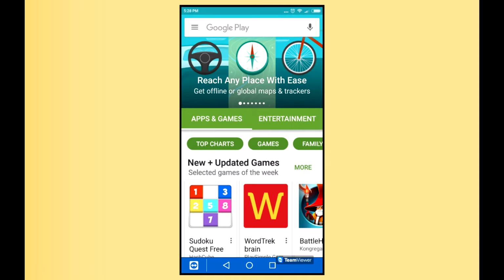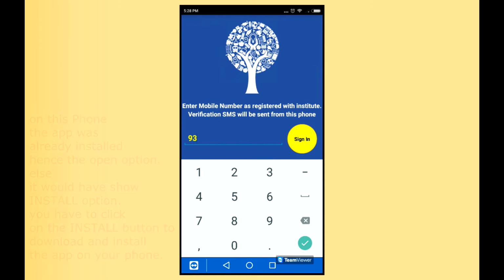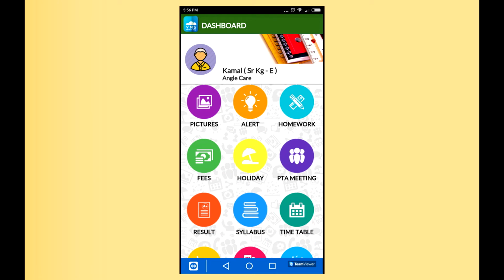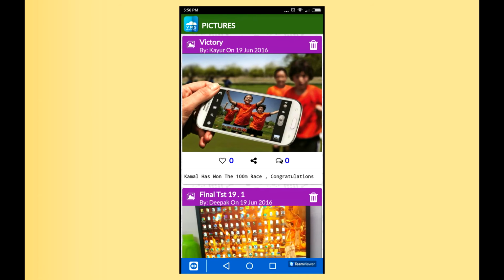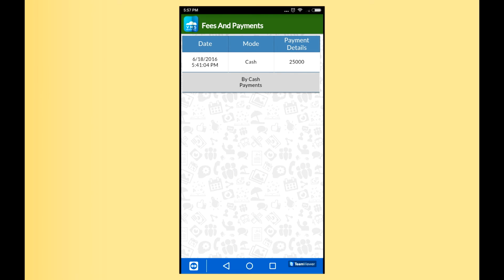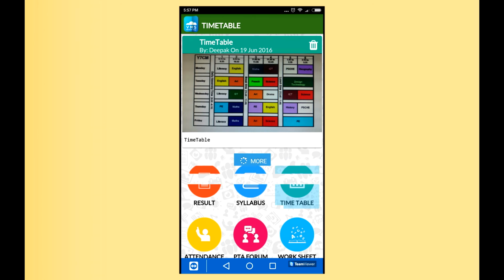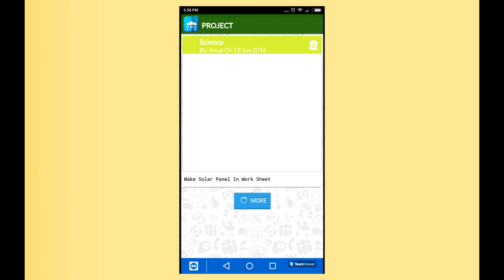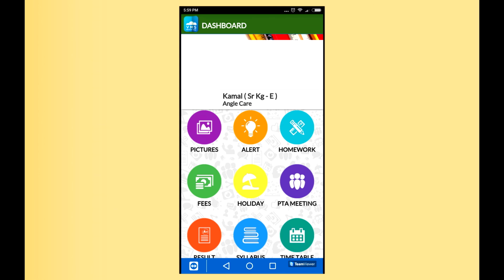VMS Parent App Training video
How to Use the app | all the functionalities explained